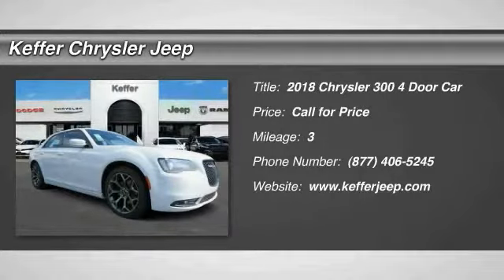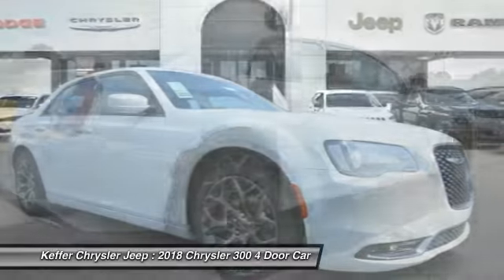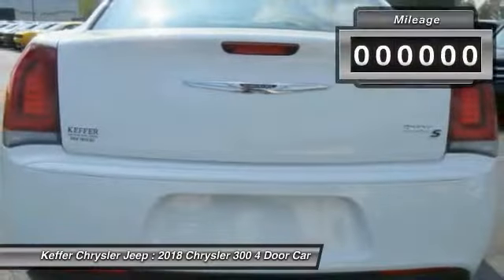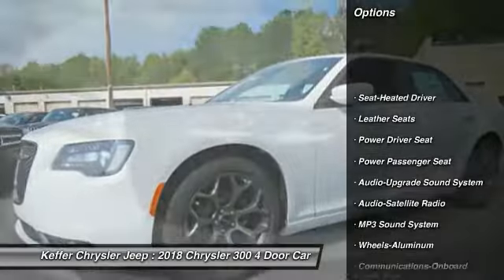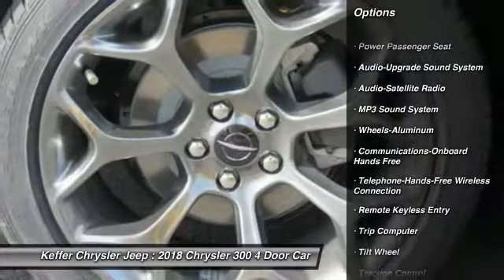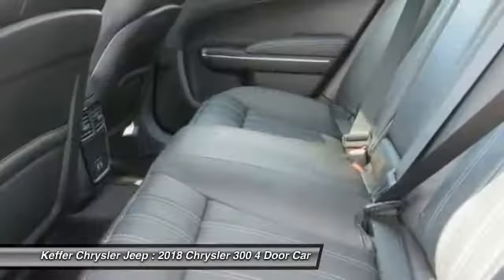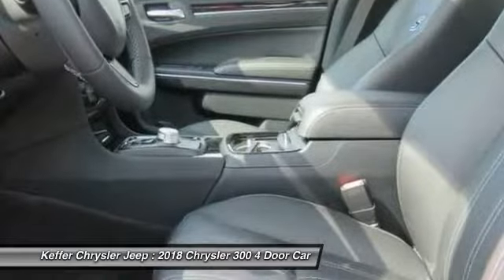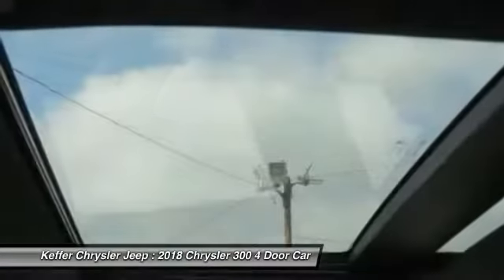2018 Chrysler 300 Charlotte NC C184005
2018 Chrysler 300 300S

Don't miss this 2018 Chrysler. Make a great choice today with this must-have 4 door car. Learn more about this 4 door car by contacting the dealership today and own it today.